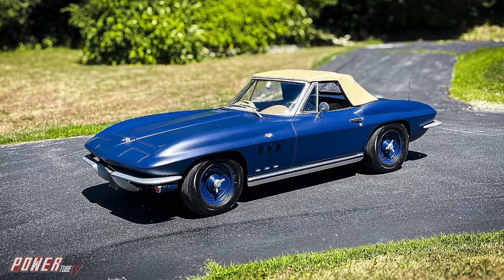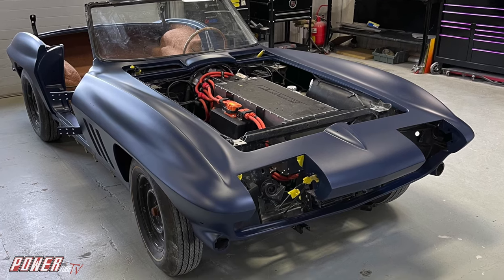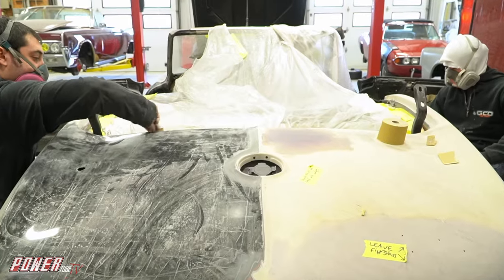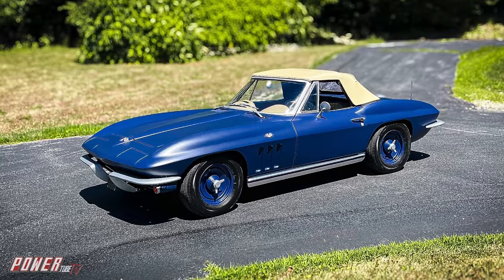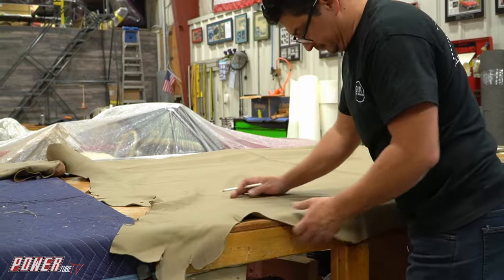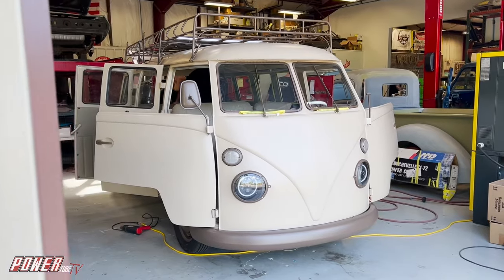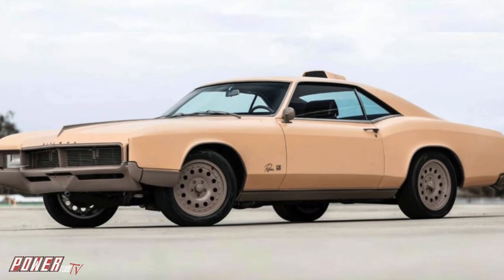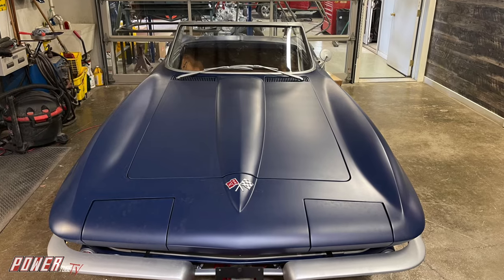Married To The Rides! - Cars For Robert Downey Jr.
Married To The Rides! - Special Episode!

In This special episode the crew works a 1965 Eco-Friendly Corvette as well as several cars for Robert Downey Jr!
Meet Gil and Linda, the dynamic duo behind GCD Auto Studio LLC as they share their journey from founding Gillin Custom Design to realizing their dream with GCD Auto Studio. With a unique blend of skills and a passion for perfection, they're ready to take on any project, big or small.

So mark your calendars and join us for a wild ride with "Married to The Rides"! Don't miss out on the excitement. Just click the links below to watch on your chosen device!

Add PPTV to your Amazon Fire-enabled device with this